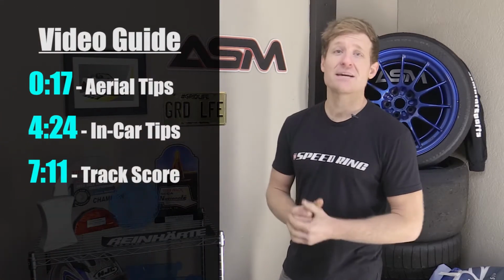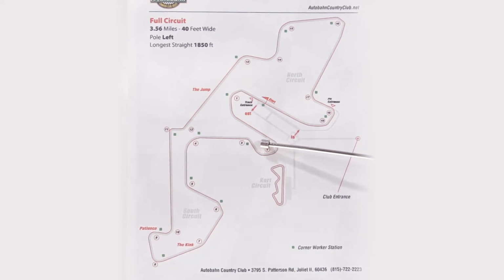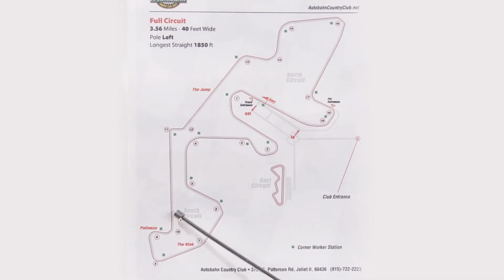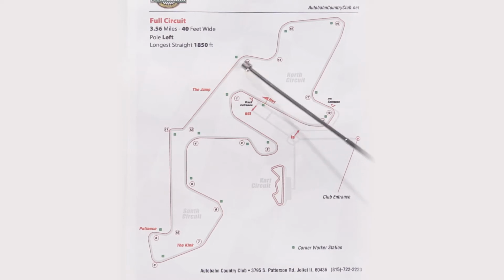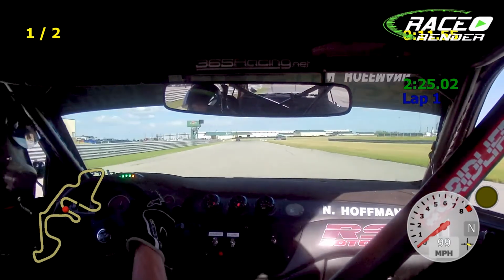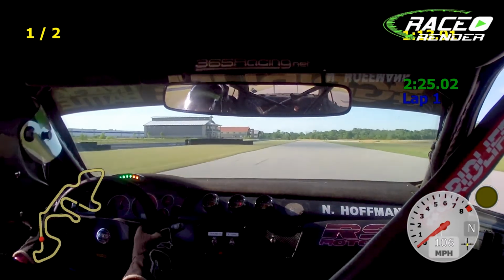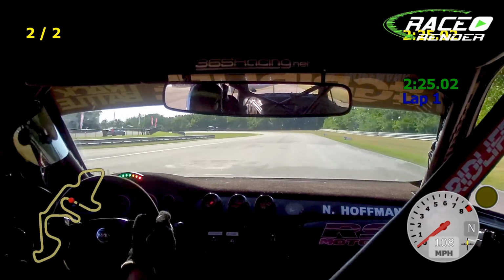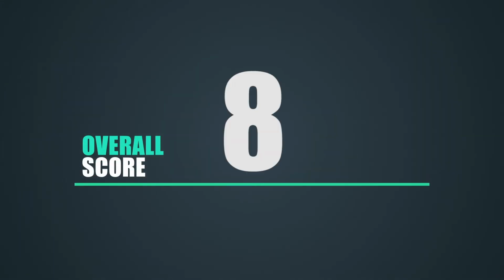AutoBahn Country Club - Full Course Track Tips // ASM